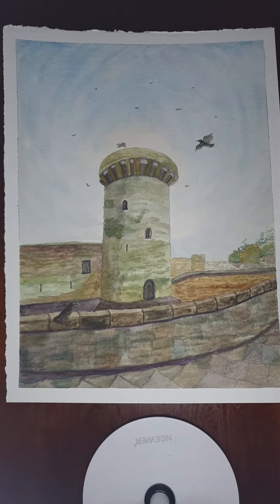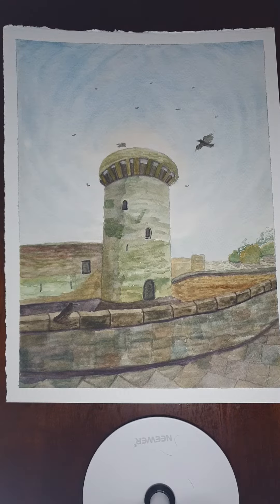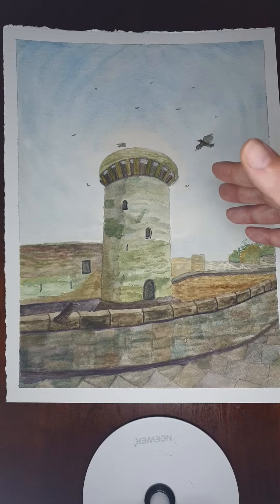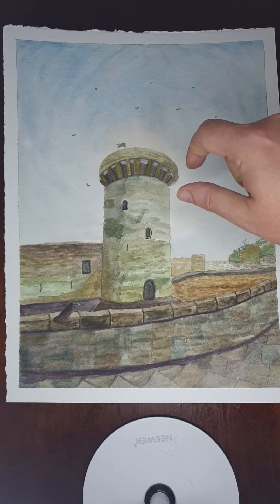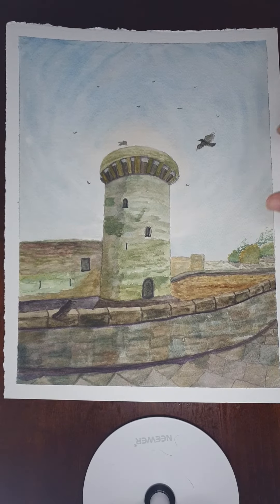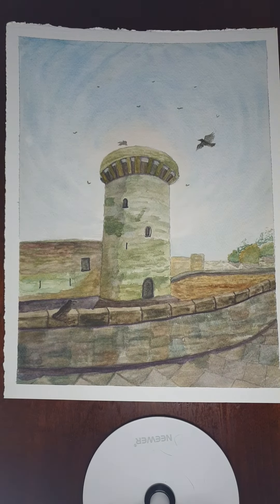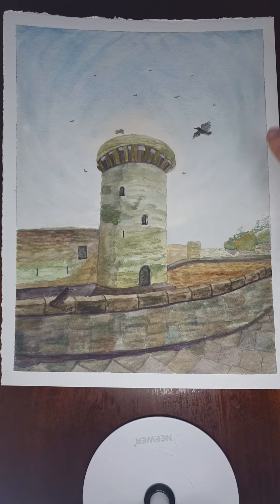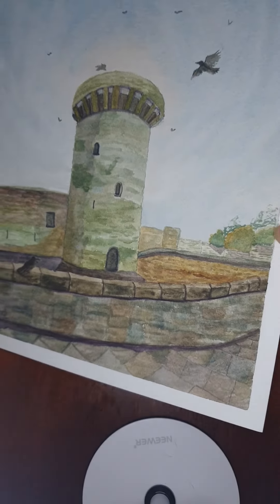Description of Crows circle a tower in Mallorca watercolour.